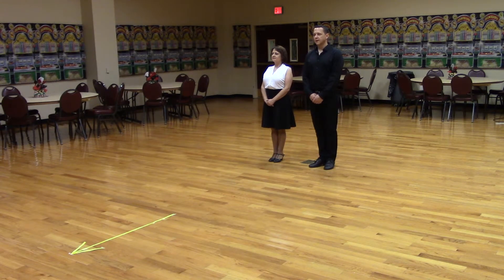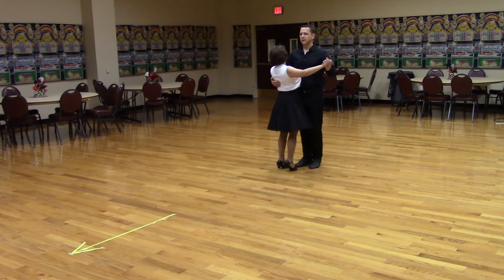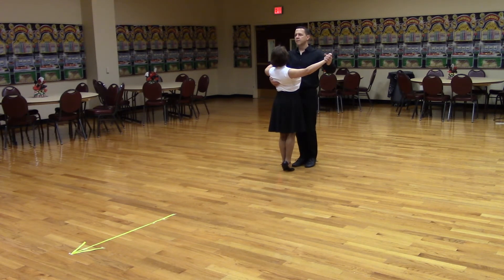WZ4 Open Reverse Turn